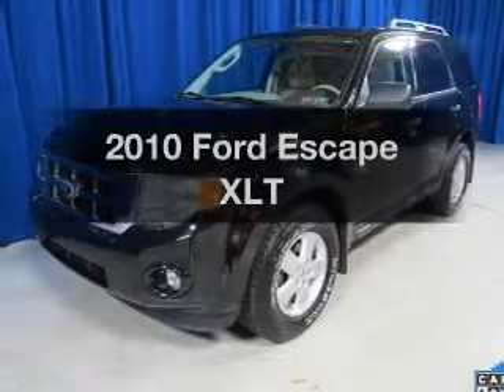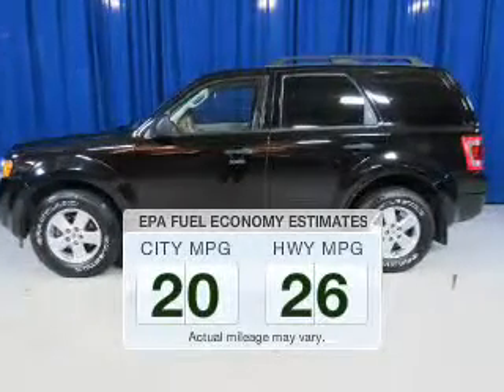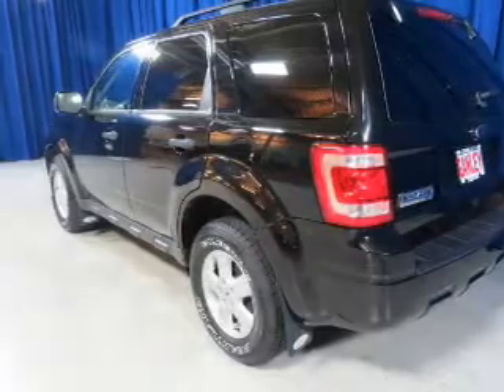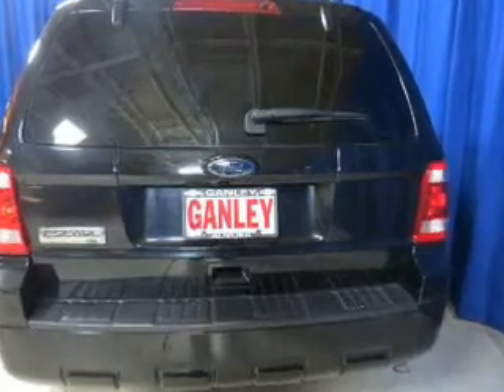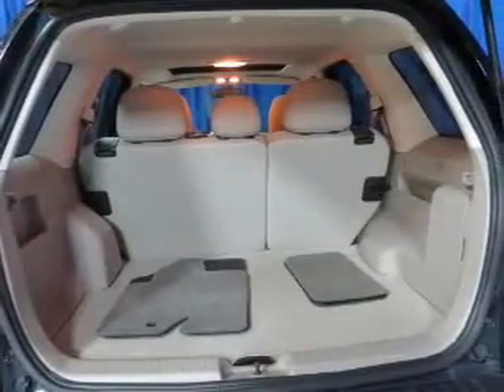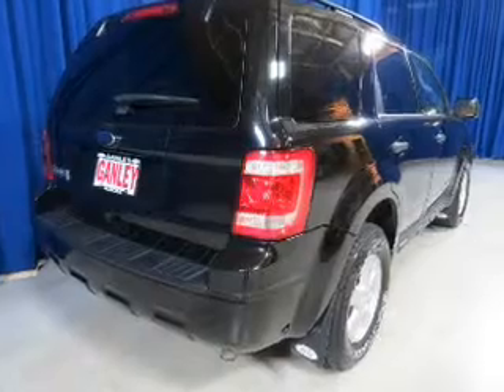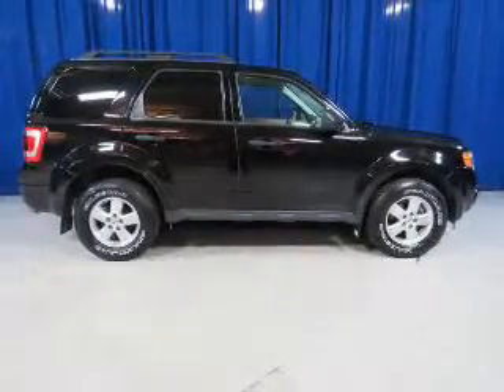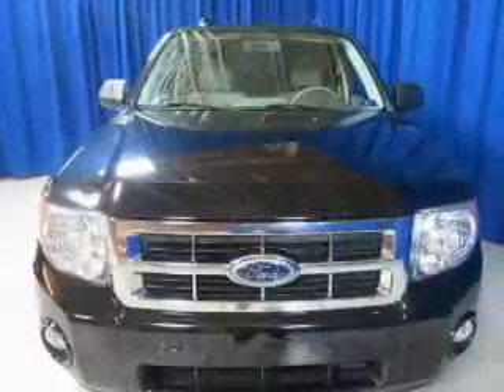2010 Ford Escape - Aurora OH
Year: 2010
Make: Ford
Model: Escape
Trim: XLT
Engine: 2.5 liter inline 4 cylinder 16 valve
Transmission: 6-Speed Automatic
Color: Black
Mileage: 50456
Address:
310 W. Garfield Rd.